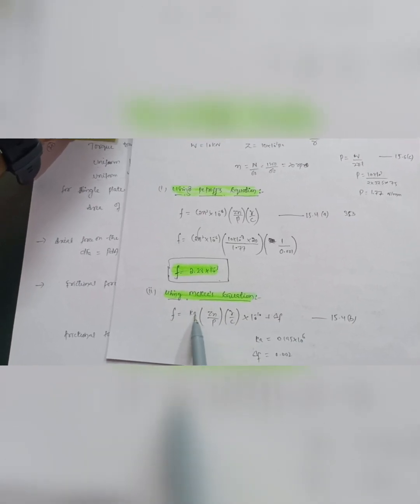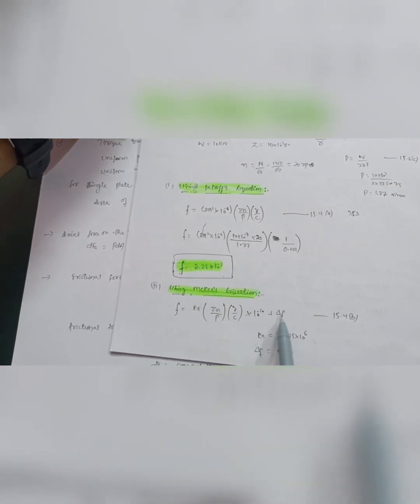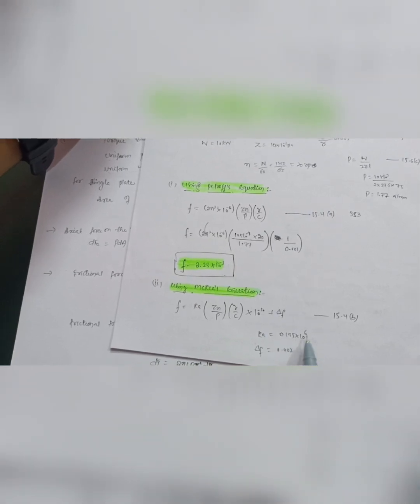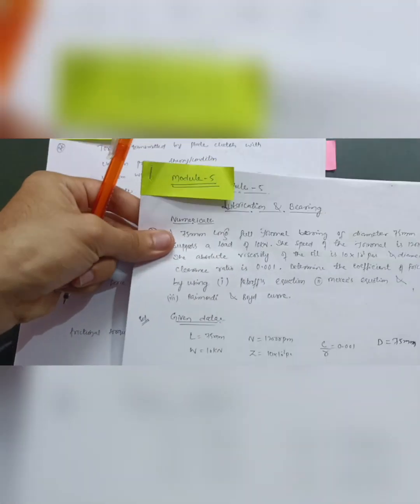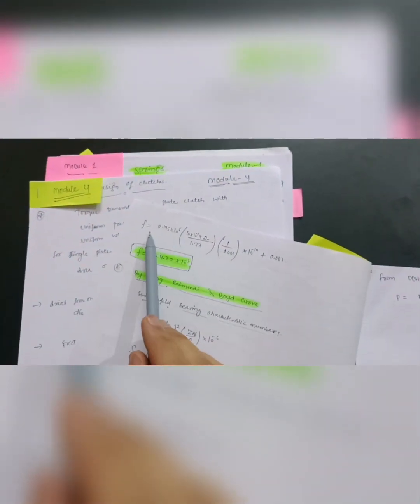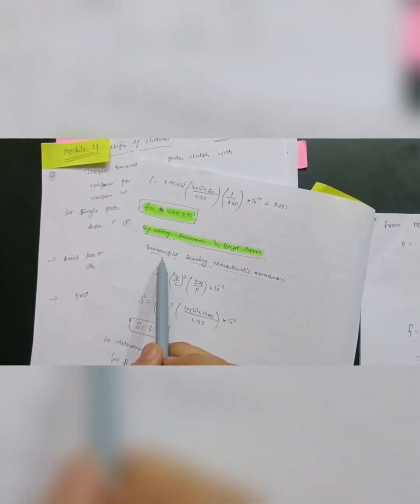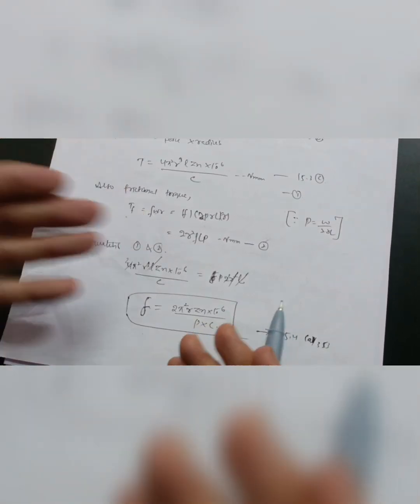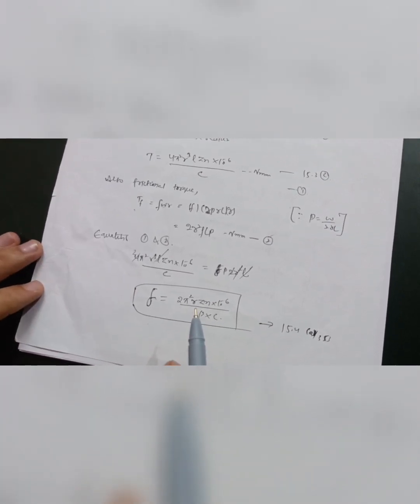Dme2 vtu ||problem solving||Springs,clutches lubrication ✌️✌️